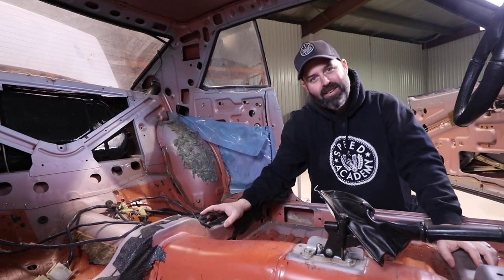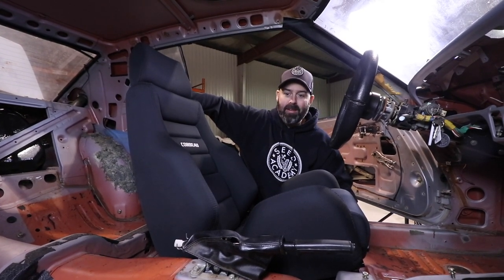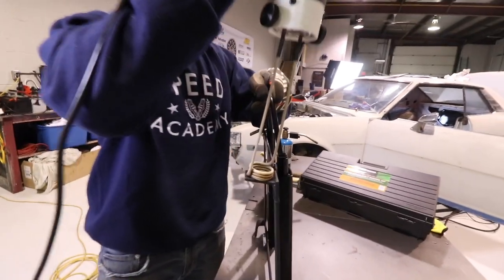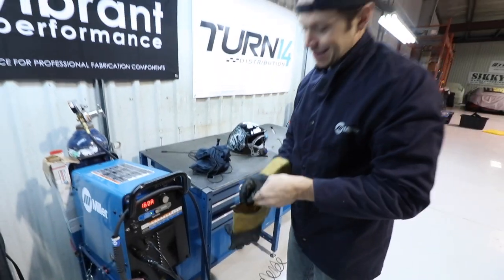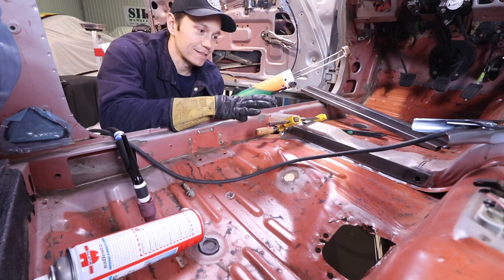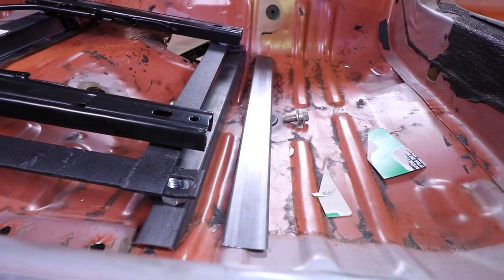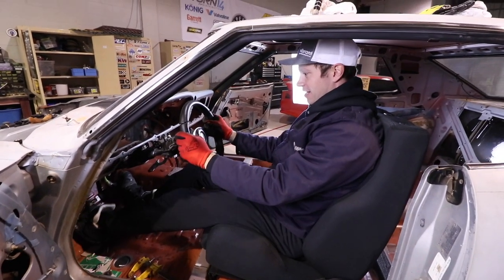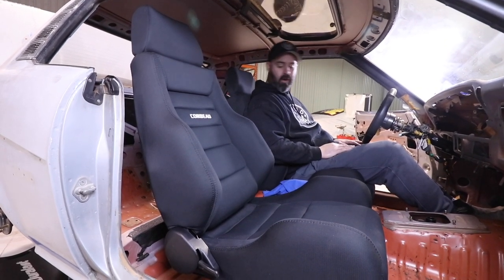Building A Custom Seat Mount - RA24 Toyota Celica Project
Having briefly test fit the Corbeau GTS-II reclining sport seats in Episode 13, we finally circle back and lower and relocate the seat mounting points on the driver's side for a much improved seating position. We're also very impressed by the inductive heat transfer of the Bolt Buster tool, which Pete finds creative ways to use during this job.

Support us and buy all your Go-Fast parts from our new SA Shop